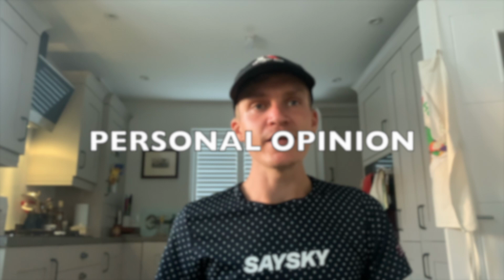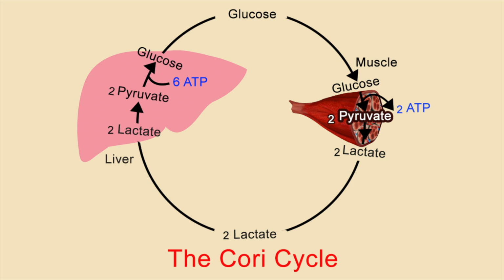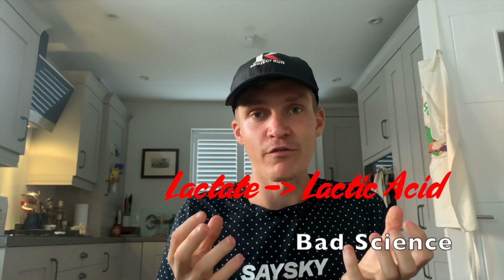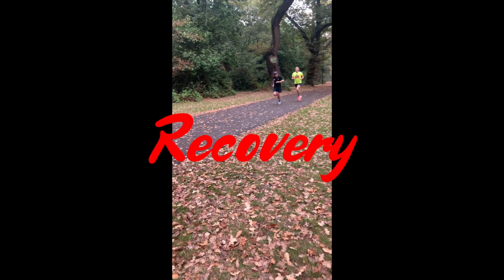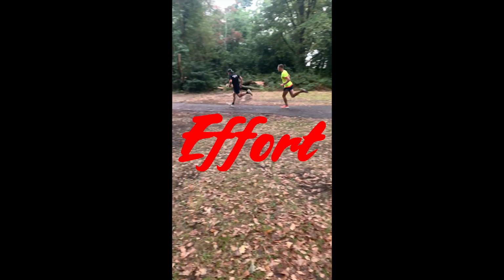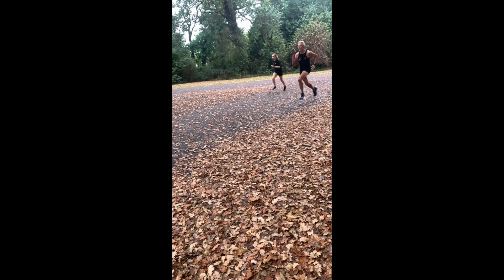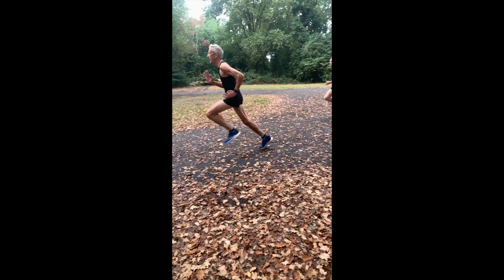How To Recover During Training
Active Vs Static Recovery

Which is better active or standing recovery?  My coach is always belting at me “Get A Jog On” between reps hence our group nickname is GAJO. But are there really benefits to doing active recoveries
So Which is better active or standing recovery?
For me, I’d say always active. The reason being is that by moving around you are shuttling the lactate around your body. People see lactate as a bad thing but it is necessary for creating energy from our muscle stores. It’s only when there is a lack of oxygen does its Ph level change and it becomes an acid. So by cycling it around your body you get more efficient at using and reusing lactic for energy. Plus you are keeping your muscles warm and stopping them from stiffening up.